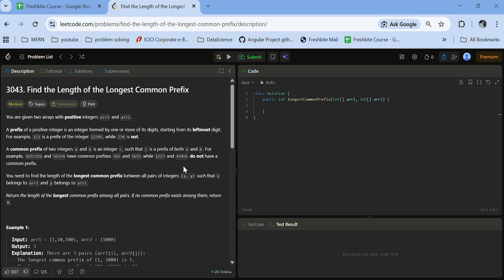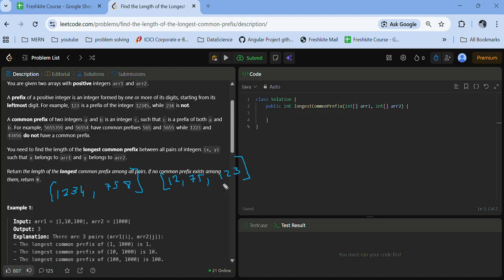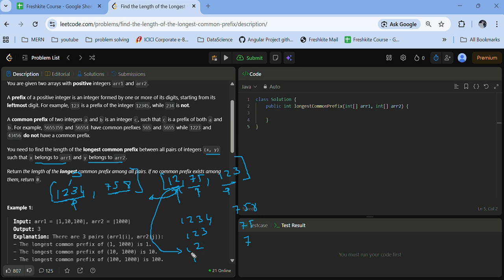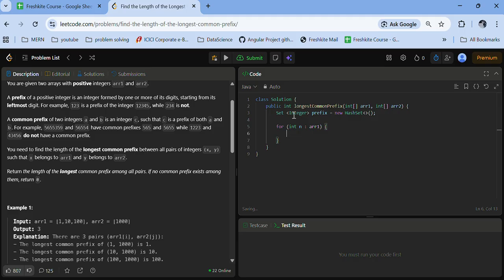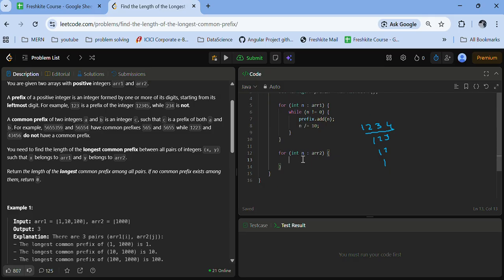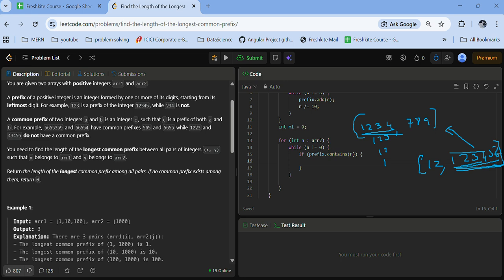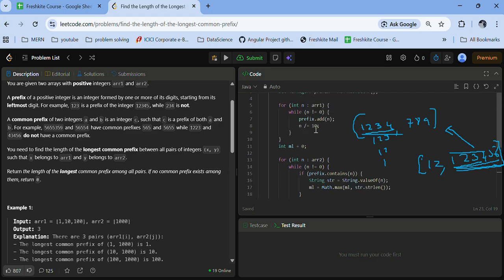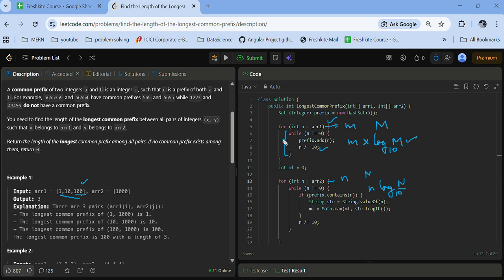Find the Length of the Longest Common Prefix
Phase I -  Duration - 3months
1. Java Problem Solving - 2 weeks
 a) Topics: Programming Basics, OOPS, Collections, Thread, Streams, Generics etc.,
2. HTML, CSS Assignment -  1 week
3. Javascript Advanced concepts and Assignment - 2 weeks
 a) Topics: DOM manupulation, Promise, callback, polyfills, debounce, map, filter, reduce etc.,
4. Build Task management full stack application
     a) React and Node.js - 2 weeks
     b) Java Springboot - 2 weeks
5. Learn Devops by deploying a web app in kubernetes cluster and enabling CI/CD. - 2.5 weeks
   a) Learn Docker, Kubernetes, Helm, Jenkins, Argo CD, Terraform
6. DBMS and SQL queries - 3 days

* Resume review.
* Give mock interview.
* Apply jobs via linked-in, naukri, Freshkite
Freshkite session will question you and enable you to communicate clearly.
So you can start applying for jobs in 3 months.

Phase II - Starts after Phase I - 6 months
1. Work on complex project involving Gen AI with industry folks guidance.
2. Parallely solve DSA problems asked in FAANG companies.
3. Low level design and complex problem solving
     a) Work on low level design problems in JAVA (Railway booking, Hotel management)
     b) Understand OOPS design principles and patterns
4. Solve Low and high level system design questions.
5. Contribute to open source [GSOC]